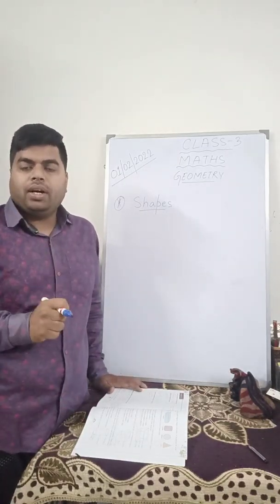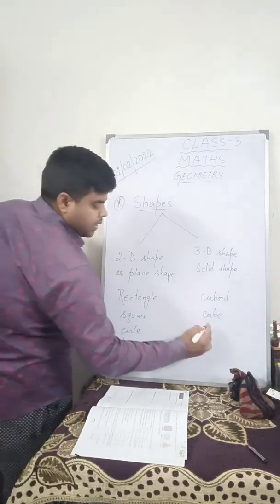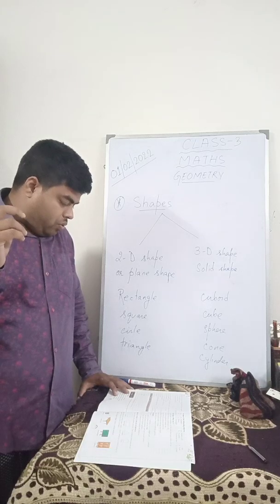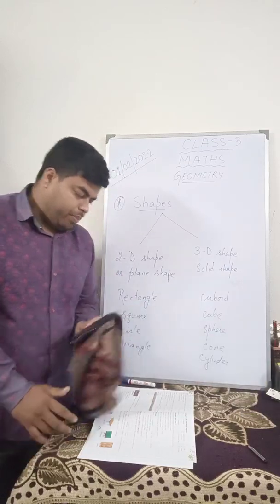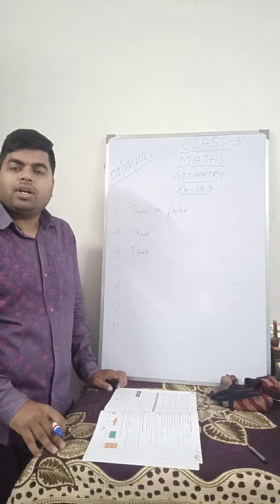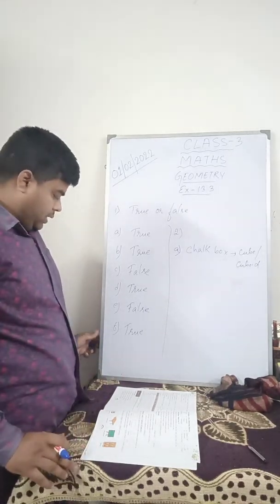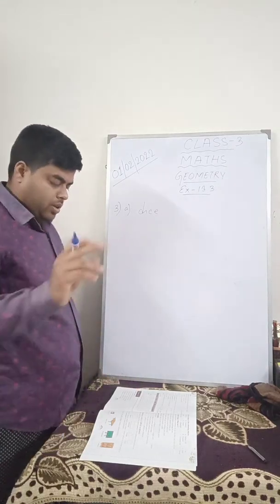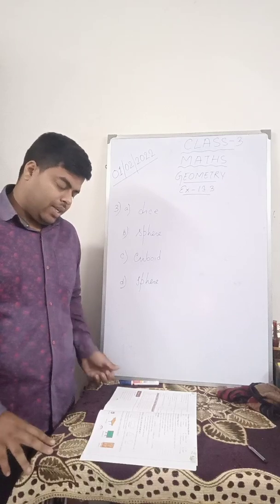February 1, 2022(2)